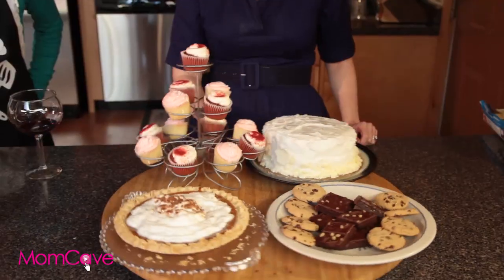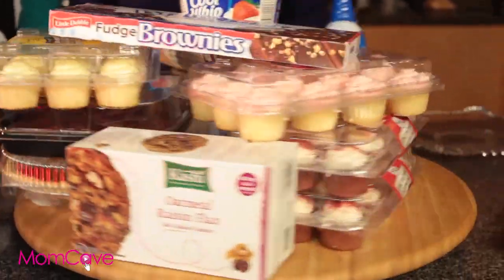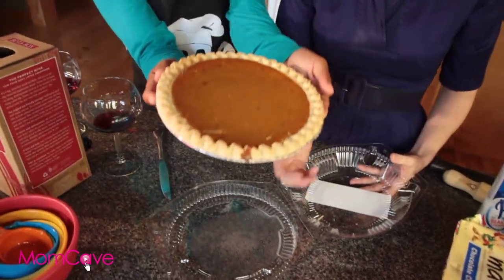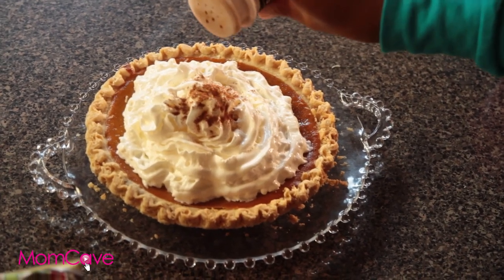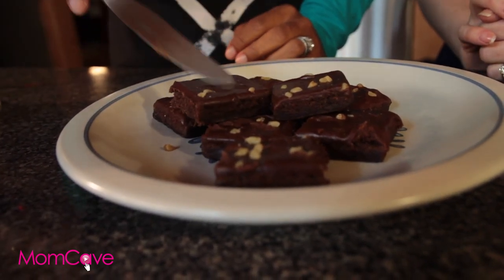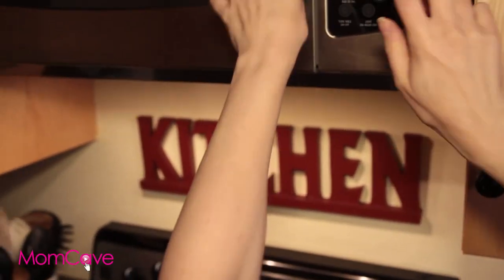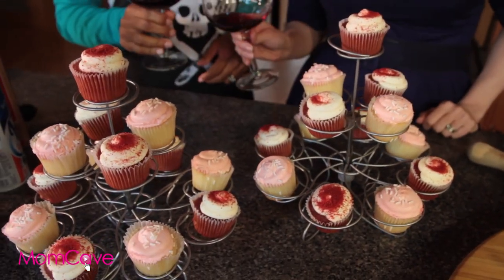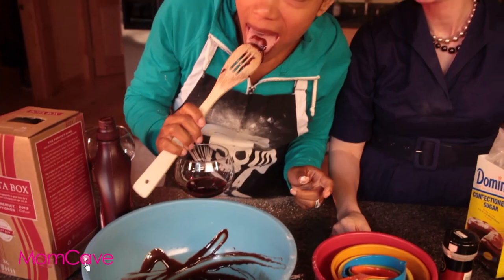Slacker Mom's Guide to Baking | MomCave TV| Fake Bake Tired Mom Bake Sale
🖥 Watch MomCave on 300 + Smart TV Platforms 🖥
Amazon Fire
Slacker Mom's Guide to Baking...
Man, you don't have time for this crap. But we've got you covered again. How to APPEAR to have baked delicious treats.  Because we're Slacker Moms. Too tired to care.

Created/Written/Edited by Jennifer Weedon Palazzo
Starring Jennifer Weedon Palazzo and Valisa Tate
Camera/Sound/Animation J. Sibley Law
Title Design Valisa Tate
Made possible by a grant from the Town of Dover, VT

Our Other Shows:
Slummy Mummy

MomCave. Real moms. Real stories. Real laughs.
Because Sometimes Even Mama Needs a Time Out.

(This is an episode of Slacker Mom's Guide, a web series produced by MomCave. In this baking episode, we save your ass by showing you baking shortcuts, how to fake bake and do as little work as possible.)

MomCave. Real moms. Real stories. Real laughs. Created by Jennifer Weedon, Dina Drew, J. Sibley Law, Valisa Tate, & Stephanie Faith Scott